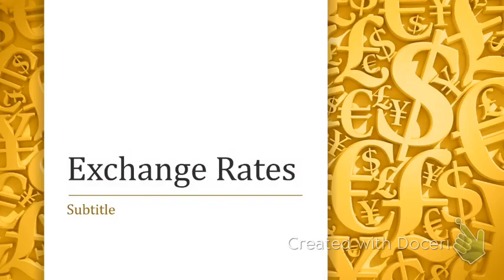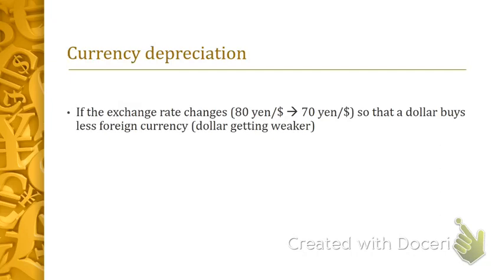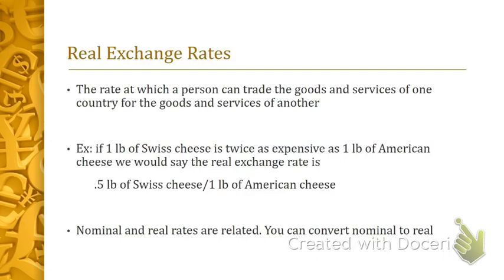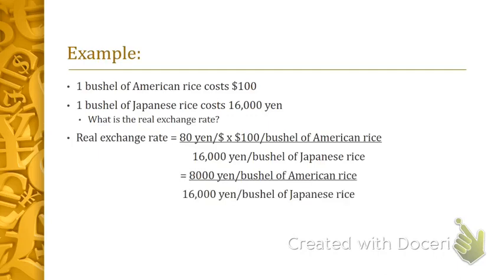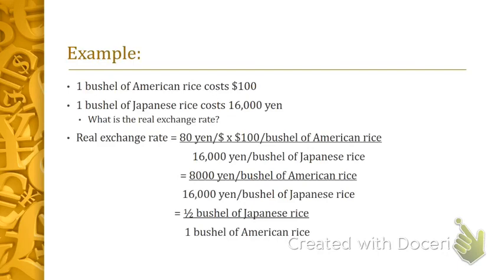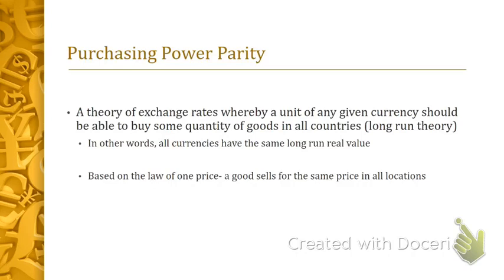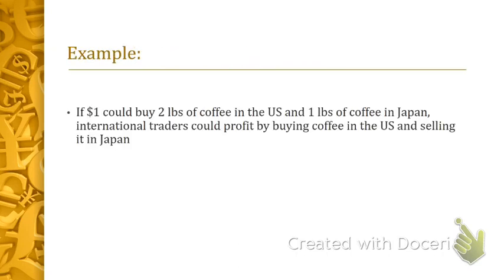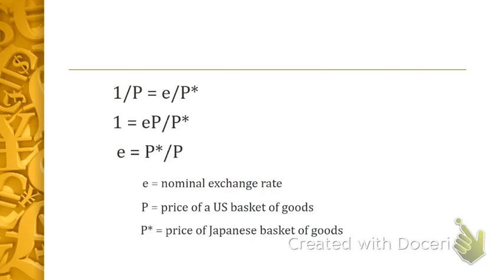Macroeconomics class notes on Exchange Rate